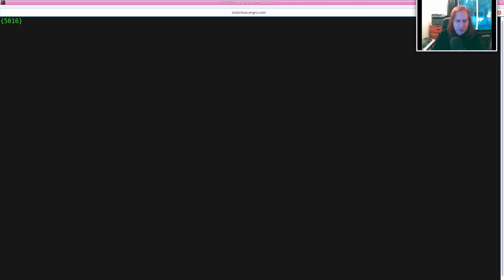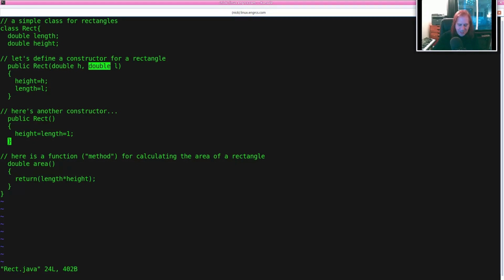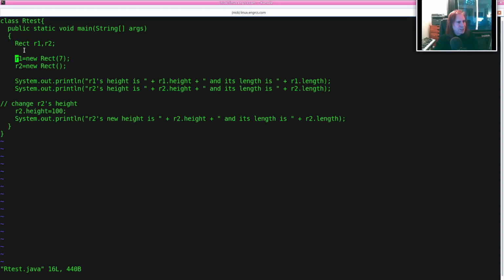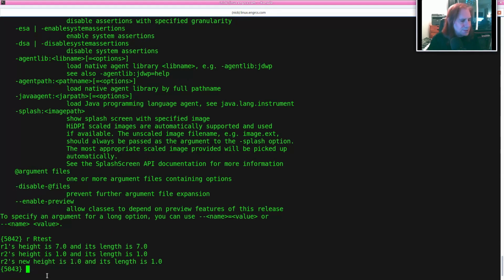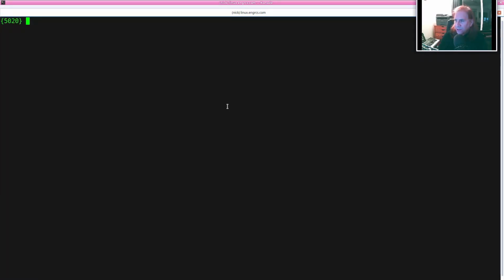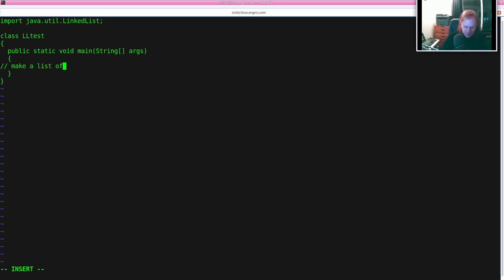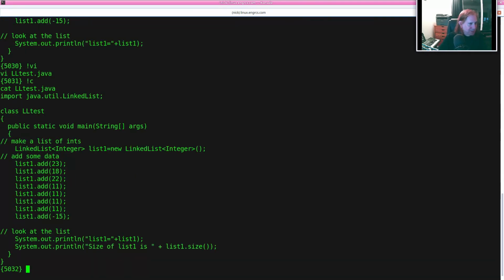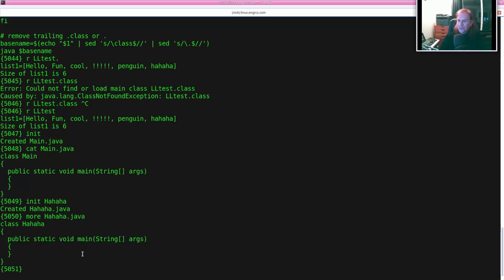Class 4 - Signatures, Setters/Getters, LinkedList class